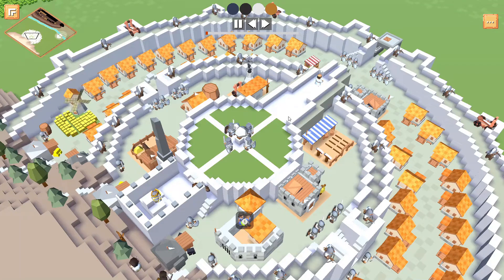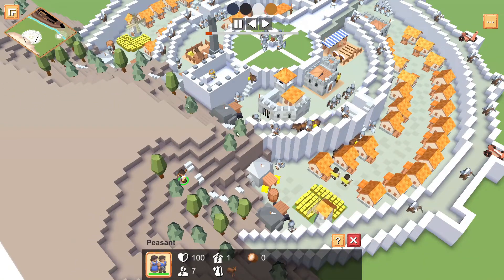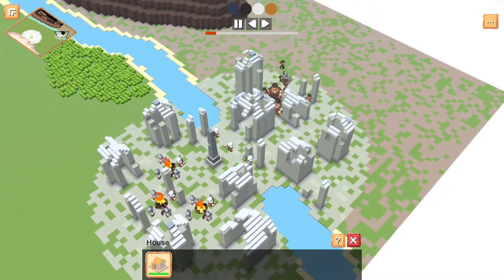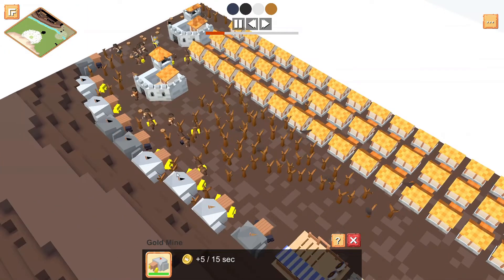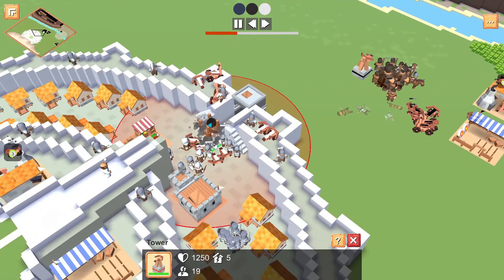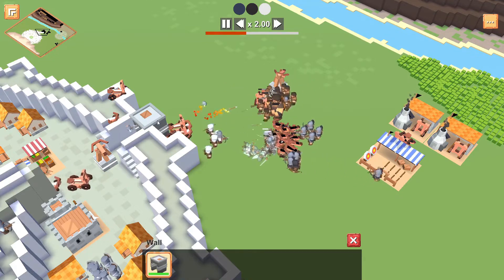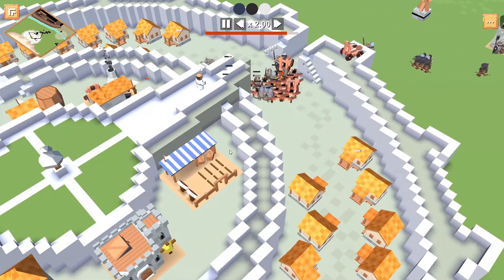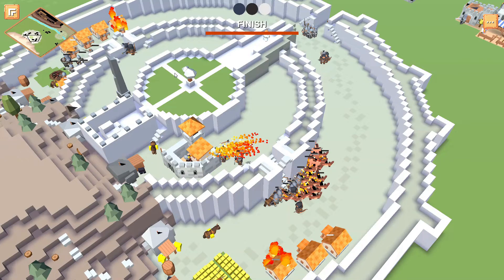Gondor Mordor Forces Custom Map - PvP Gameplay - Siege Up!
This time playing a PvP game of a custom map called 'Gondor Mordor Forces'. I play as the attacker and supersum100 plays as the defender.

Siege Up! is a free medieval RTS game available on PC (steam and itch.io), Android and iOS. This real time strategy game has working multiplayer and a number of campaign missions to play through. There is also a map editor to create your own missions and share them with the rest of the community.